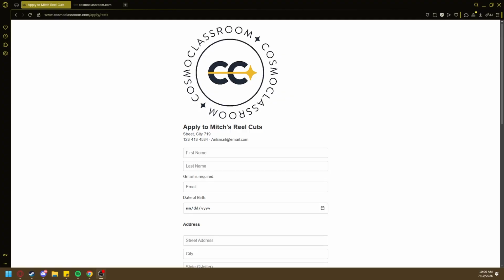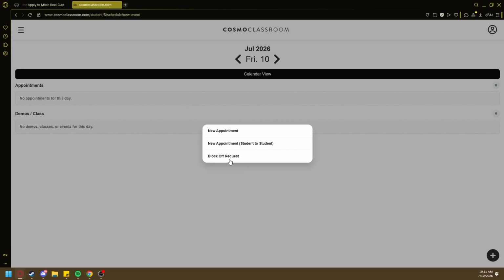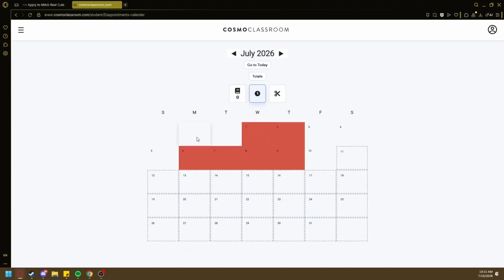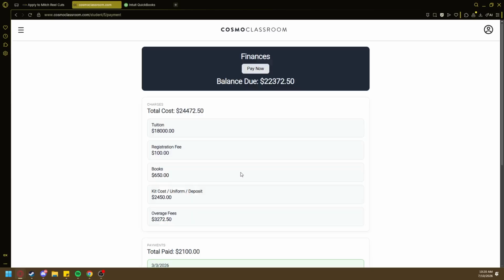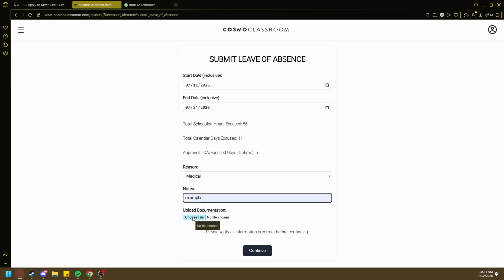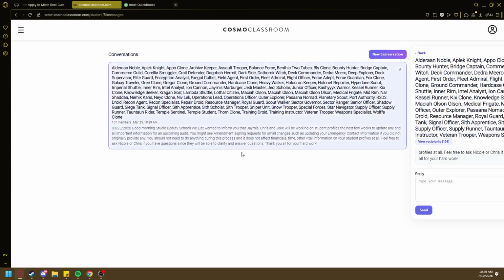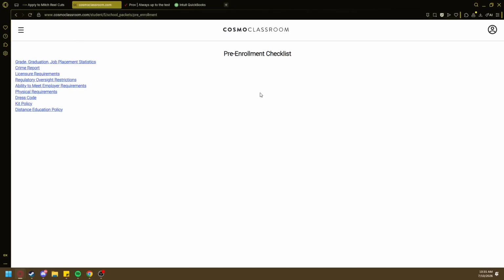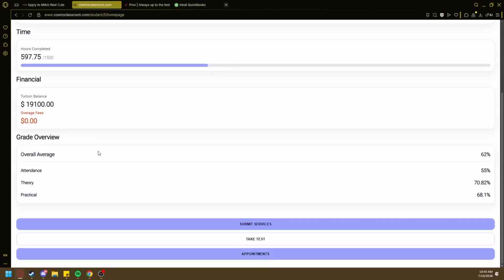Seminar: Student Portal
The recording of the live seminar hosted by Cosmo Classroom. This video discusses the Student Portal, and the features accessible to the students.